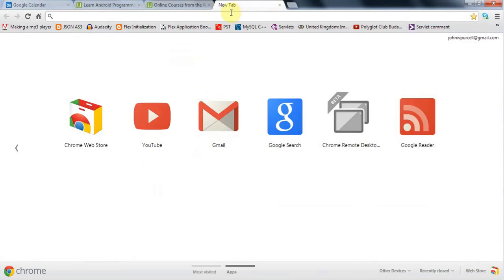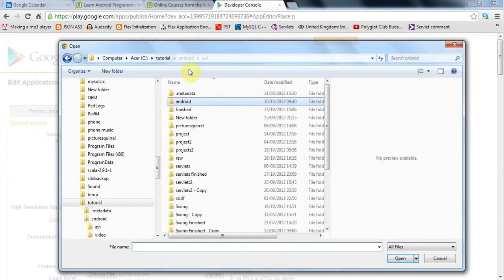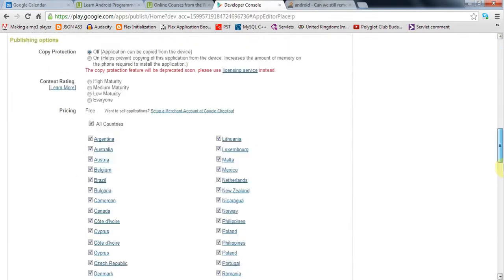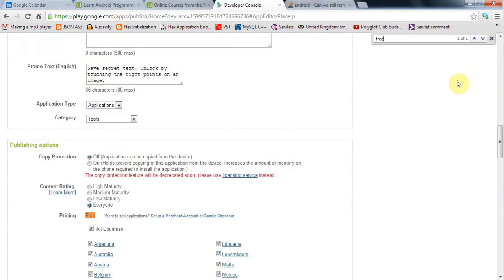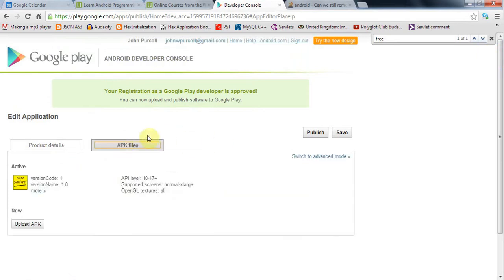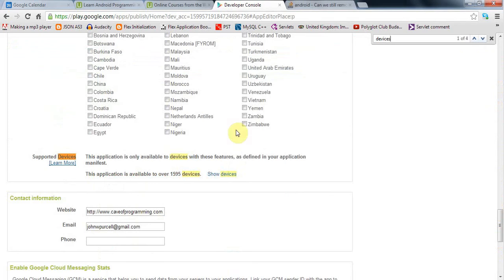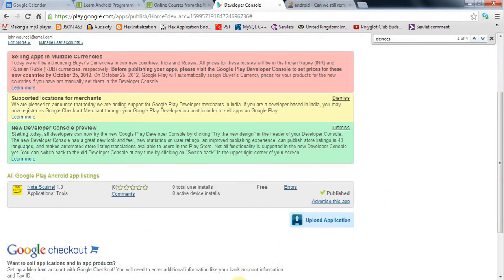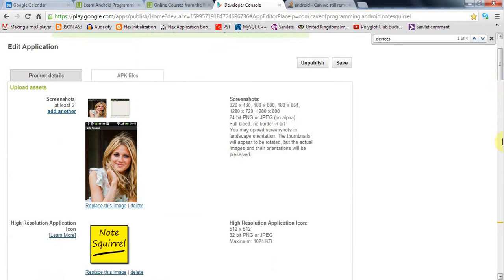3 Publishing Your Application Practical Android Java Development Part 46 YouTube